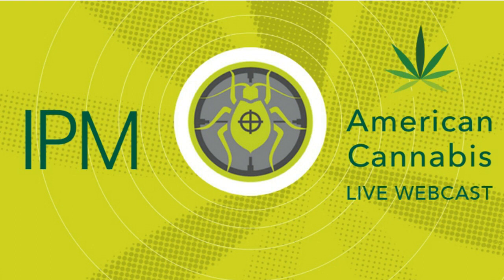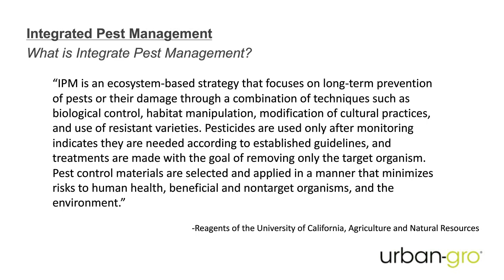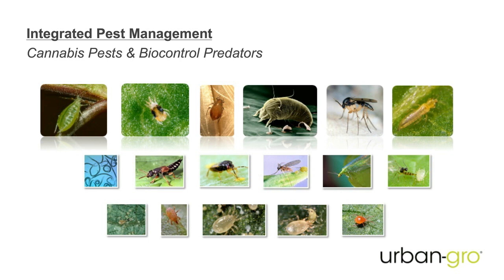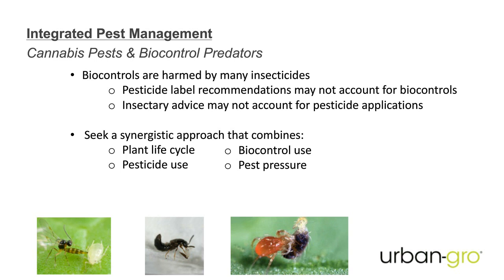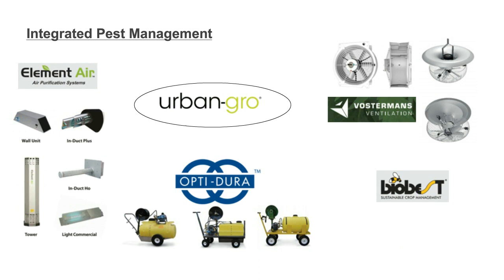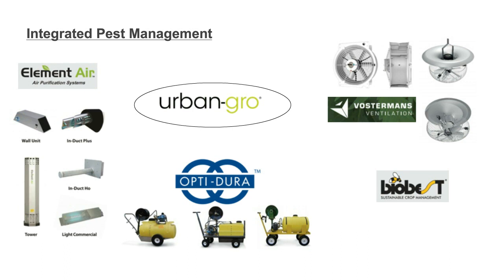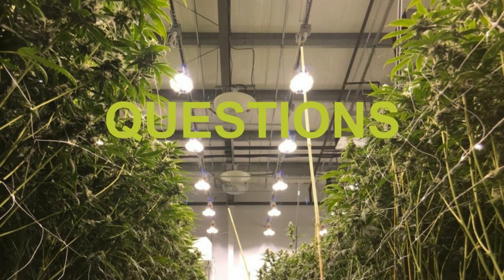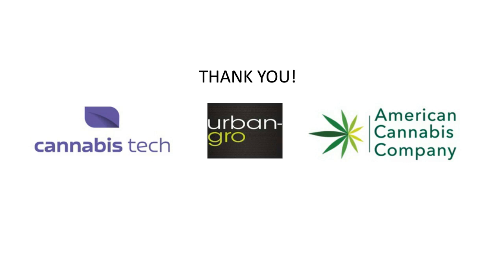Integrated Pest Management for Commercial Cannabis Cultivators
At its heart, Integrated Pest Management (IPM) is about taking a combined approach to prevent and treat pest pressures in order to maximize yields and deliver positive economic and ecological results.

As many commercial cannabis cultivators know, it’s not a matter of IF you’ll get pests, but WHEN, which is why it’s essential to have a plan in place. By following a diversified IPM protocol, cultivators are able to both proactively and reactively address pest pressures using a combination of pesticides, biological controls, and best practices. The result is improved yields with minimized ecological impact. This is critical in an industry with a continually evolving regulatory environment governing the production of a crop with medical applications.